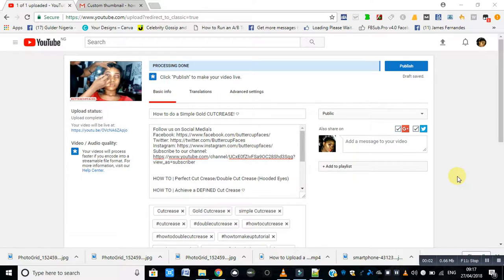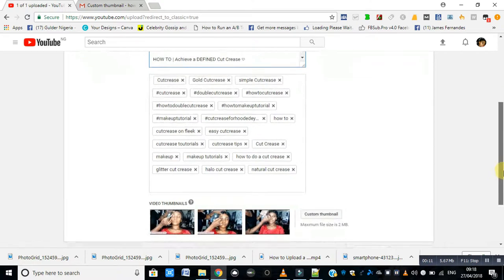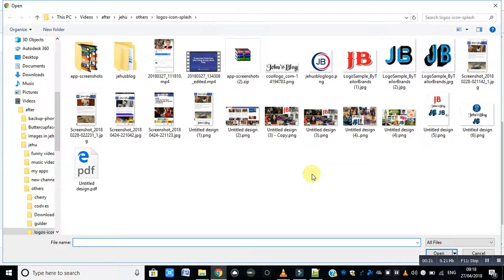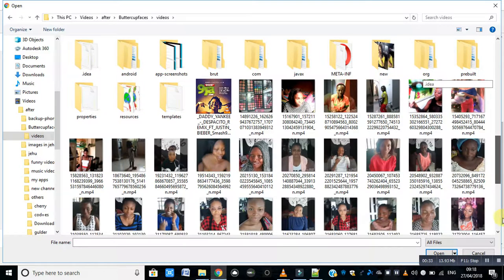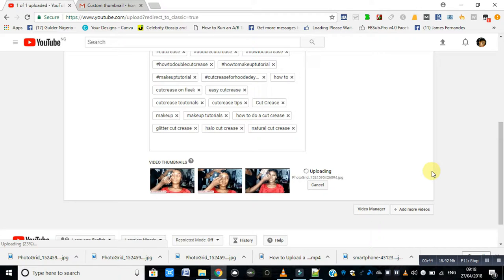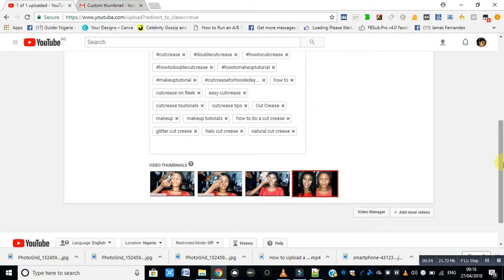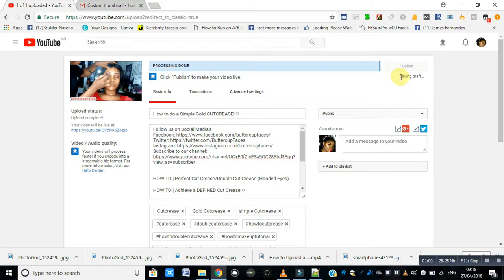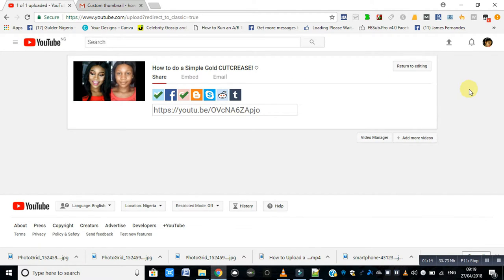How to Upload a YouTube Custom Thumbnail Tutorial — Quick and Easy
How to make YouTube Custom Thumbnail Checklist:

1. Take pictures ahead of time for your video thumbnail
2. Use (thumbnail maker free)
3. Add extra contrast and saturation to your thumbnail to make the colors pop
4. Add your extra sharpening on the thumbnail picture
5. Make sure your text is readable (And use as few words as possible)
6. Check out this article from Google bout how to enable YouTube Custom Thumbnails

Pro Tip: YouTube Custom Thumbnail Size is 1920x1080

Music Courtesy & Recordings - Al.

** Microphone
RODE VideoMic Studio Boom Kit

** Lighting
Prismatic 18" Halo Ring Light with Stand

** Editing Software
Adobe Premiere Pro CC

** Screen Capture Software I Use

** USB Mic I Used During The Screen Capture Part

About this video:
In this video Sean Cannell from Video Influencers shares his custom youtube thumbnail tutorial with Canva, Amazingly Simple Graphic Design Software. If you want to figure out how to make custom thumbnails on youtube for free, watch this short training video. Canva.com is my favorite free YouTube thumbnail maker and you can use it as a quick thumbnail creator. The video also covers how to how to turn on custom thumbnails and change thumbnail youtube. Inside of Canva you can create a custom thumbnail template and then create a custom thumbnail for your videos. Things change every year so check out this video if you want to figure out how to make custom thumbnails on youtube in 2016.

How to Make a YouTube Custom Thumbnail Tutorial